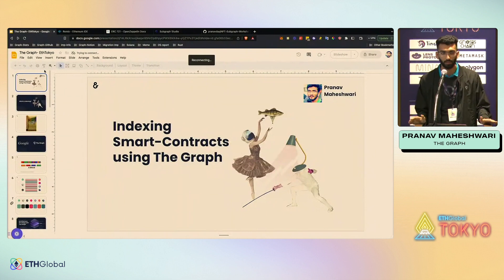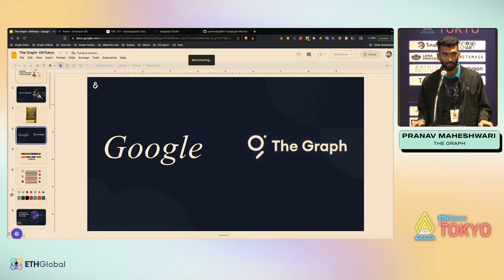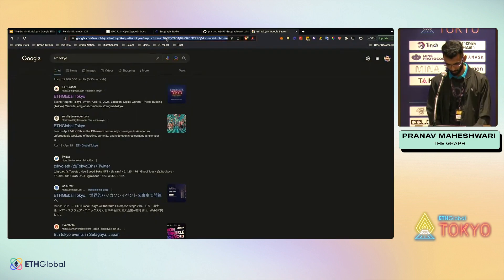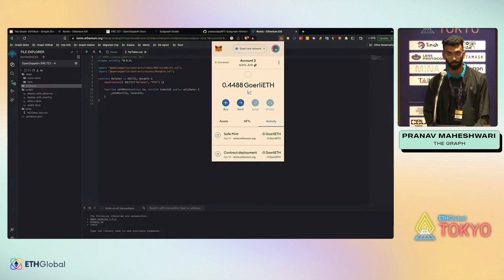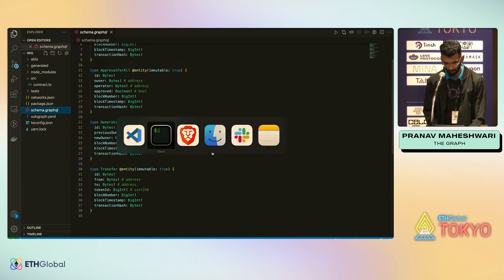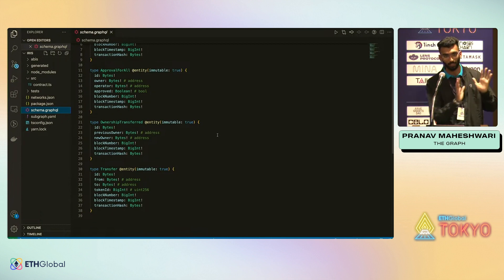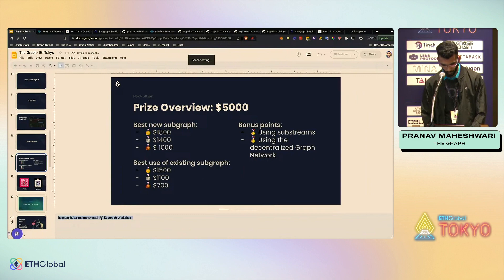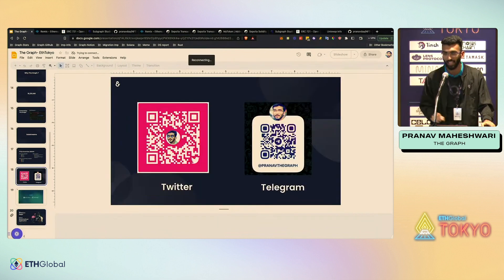The Graph 🛠 Indexing your smart contract with The Graph - Pranav Maheshwari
Join Pranav Maheshwari from The Graph for a workshop titled "Indexing your smart contract with The Graph".

Thank you to everyone who joined our first in-person appearance in 2023!
We are incredibly grateful for the support and contributions of all the hackers, tech mentors, judges, partners, and volunteers who made the ETHGlobal Tokyo event such a huge success. Without your dedication and expertise, this event would not have been possible.

We would also like to extend a special thank you to the attendees who traveled from over 59 countries to participate in the event. Your presence and involvement made it a truly international weekend, and we are thrilled to have had such a diverse group of participants. With over 1070 hackers it was a pleasure walking into Toranomon Hills and seeing such a talented pool of individuals. With over 22 workshops, 9 talks, and over $375,000 USD in prizes we hope you enjoyed the weekend full of hacking, meeting all our incredible partners and learning from enthusiasts of the space.

We are proud to have welcomed over 35% of attendees who were new to Web3. We hope this event sparked your interest in the world of blockchain and provided you with valuable insights and knowledge.

We cannot express enough gratitude to everyone who contributed to the success of ETHGlobal Tokyo. We are already looking forward to the next event and hope to see you all there! 🎉🚀